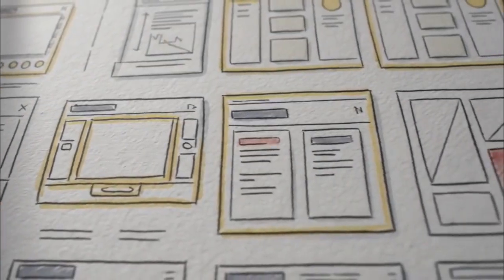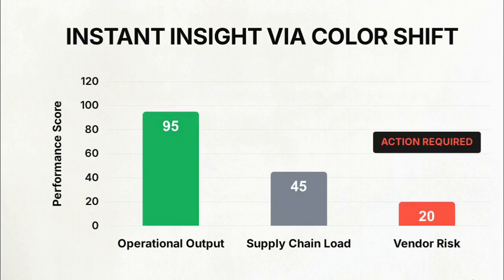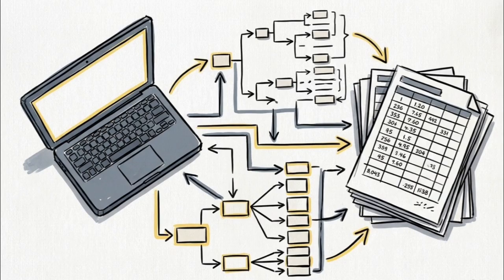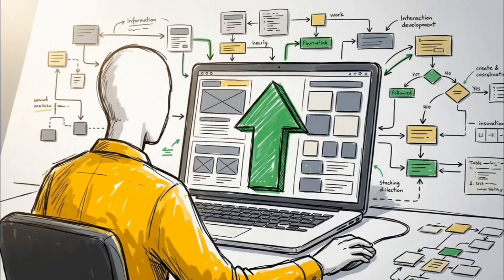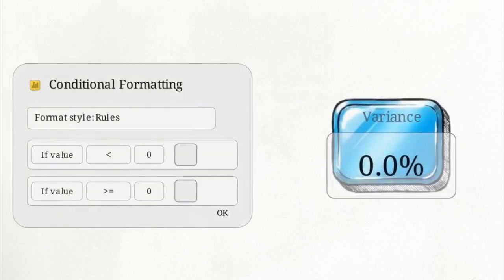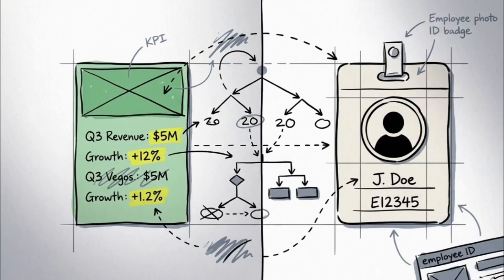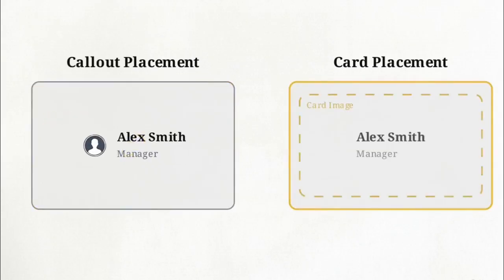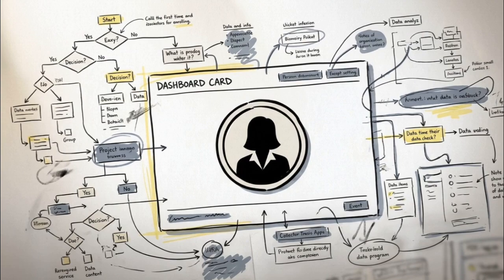Master KPI Design Like a Pro with Power BI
Want to create dashboards that actually impress? In this video, you’ll learn how to design professional KPI cards using Power BI that boost clarity, engagement, and decision-making.

👉 Watch till the end to unlock powerful design tips used by top analysts.